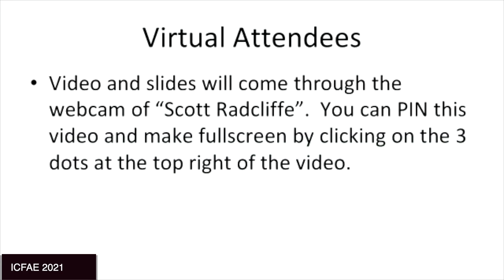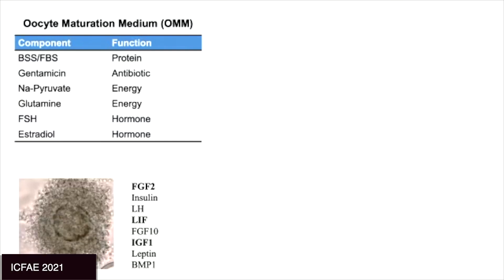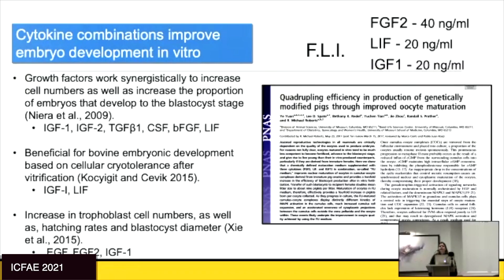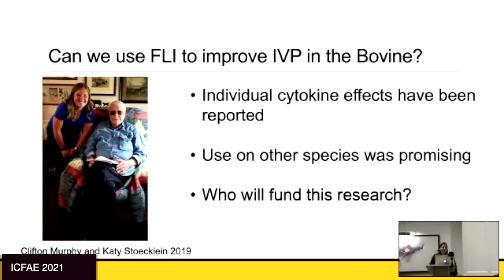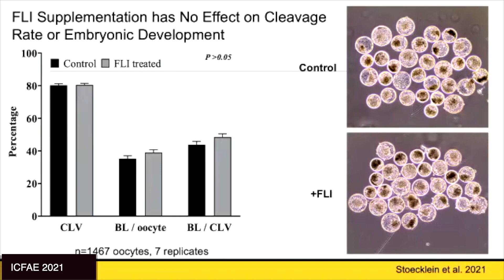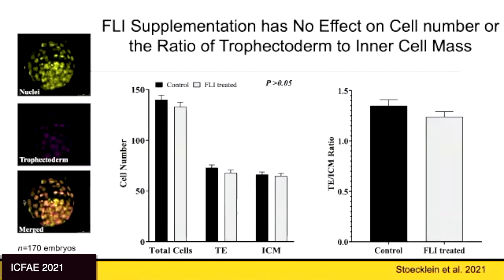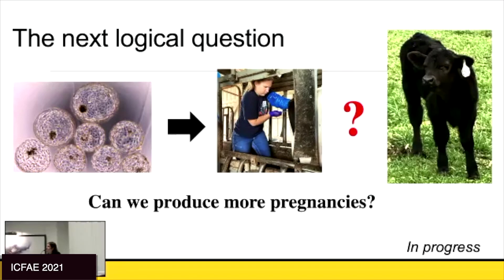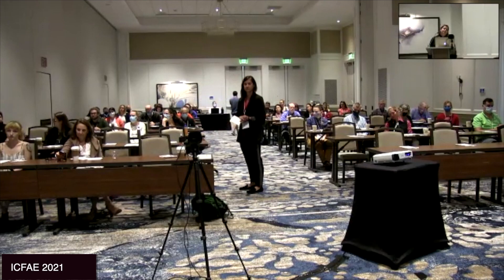Improving competence of in vitro derived embryos by supplementation of cytokines into culture medium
Improving competence of in vitro derived embryos by supplementation of cytokines into culture medium  presented by Dr. Ortega